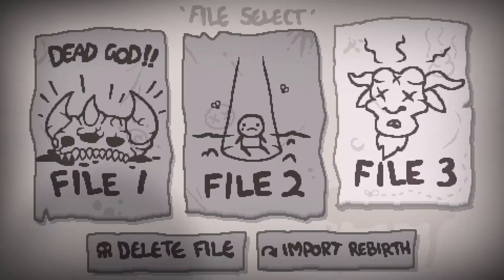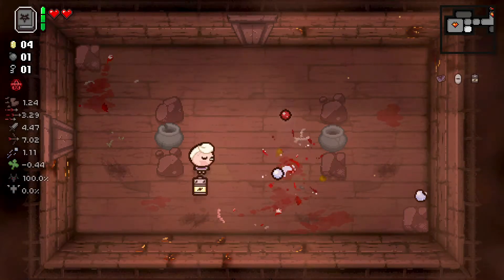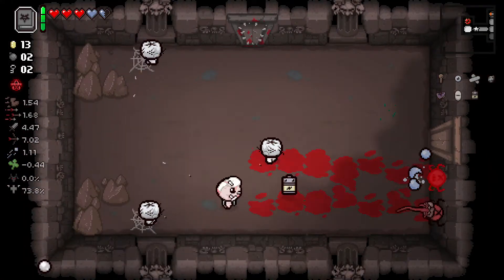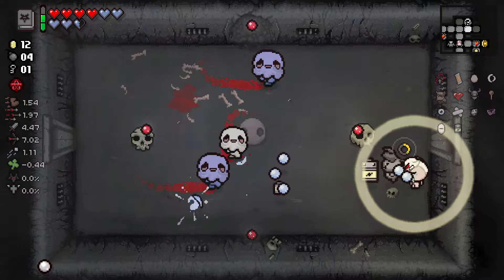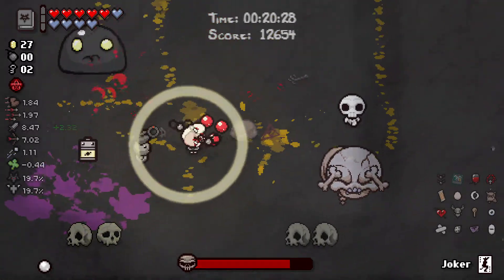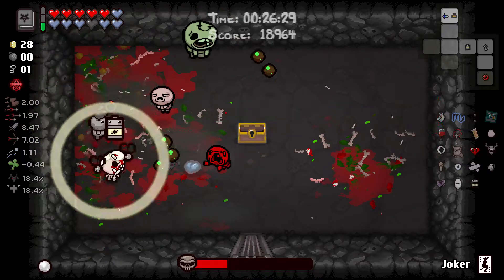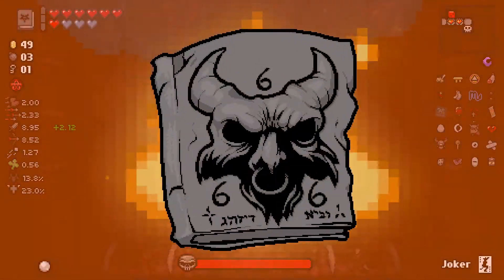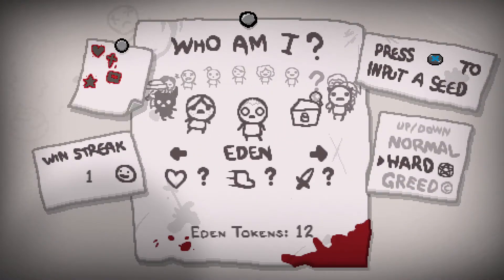The Binding of Isaac: Repentance - Episode 16 (BFFs)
Carried